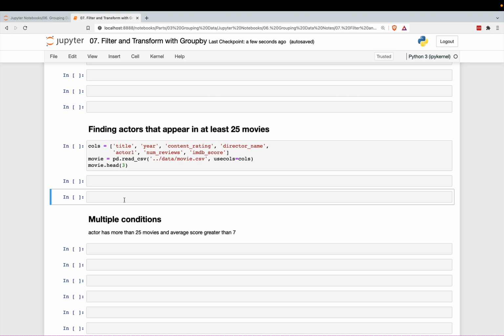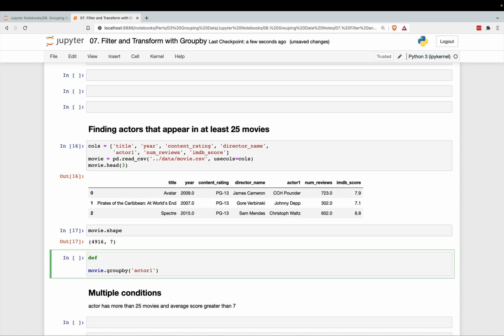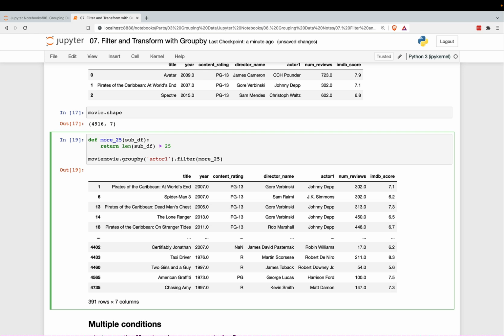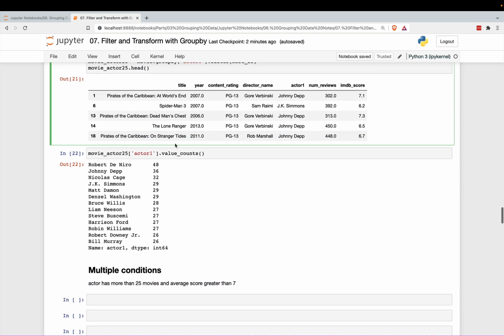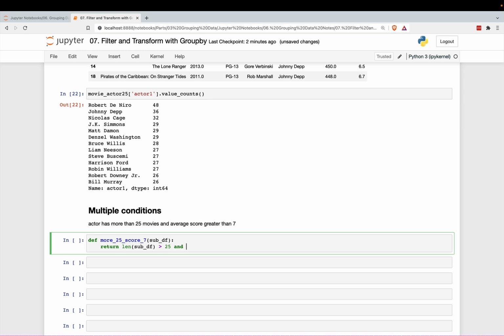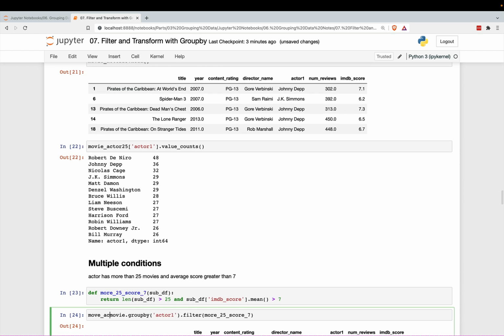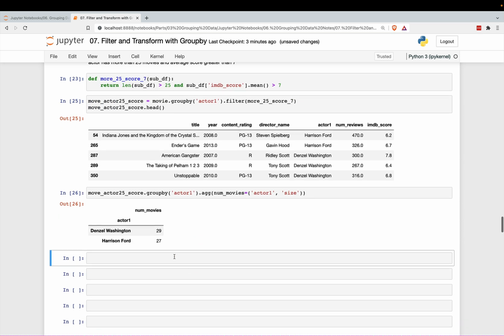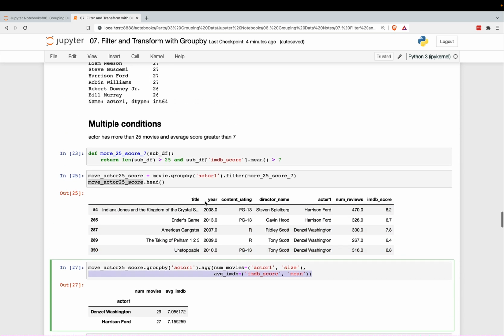04 Finding actors that appear in at least 25 movies